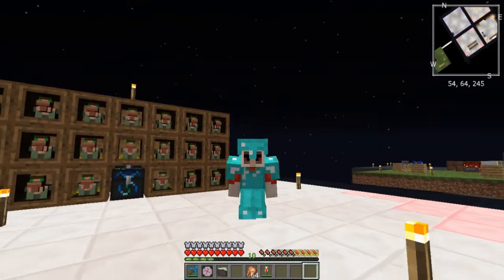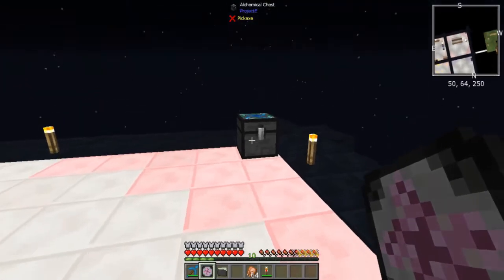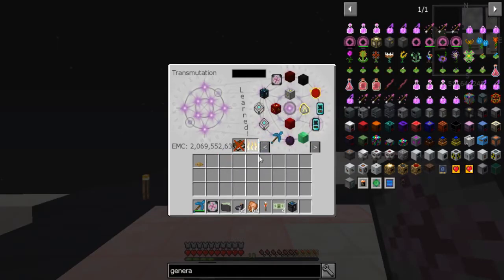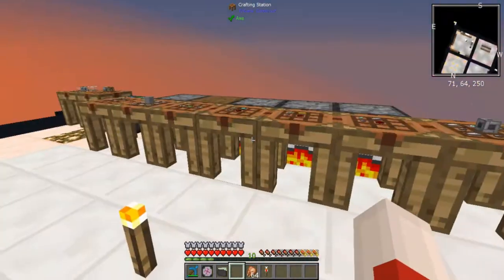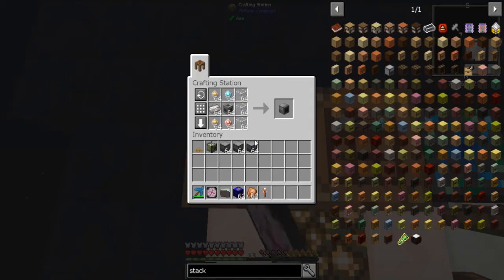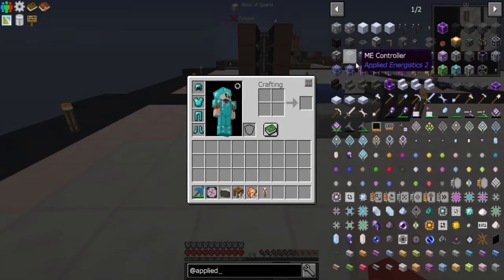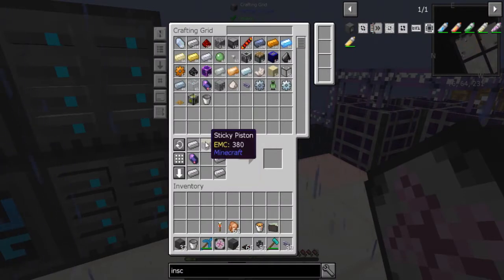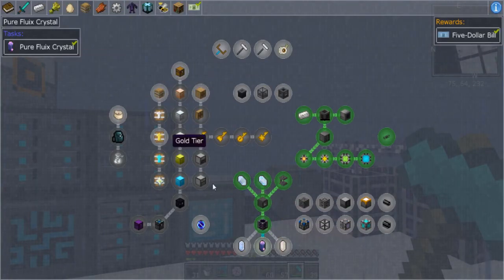Too Much EMC | FTB Sky Adventures #6 | Minecraft 1.12.2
More in the description

Join my Vanilla server:
Application